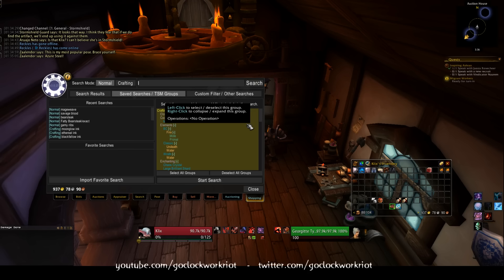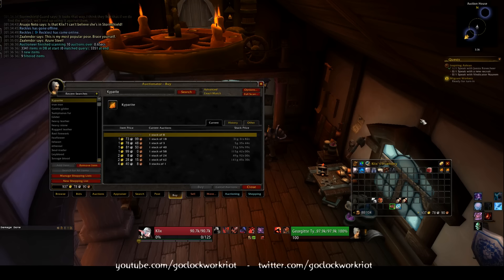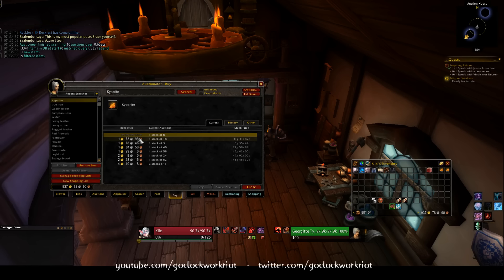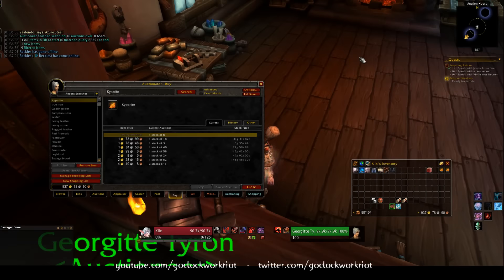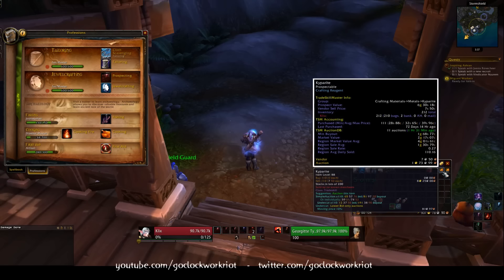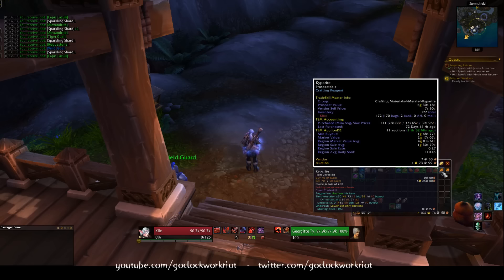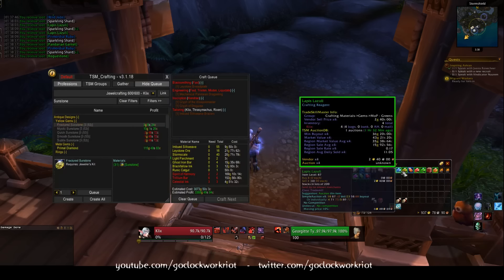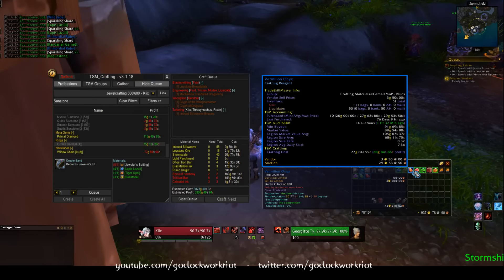K is for Kyparite - Niche Gold-Making from A-Z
Sorry for the "delay" on this one, apparently my scheduling was one day off somehow!